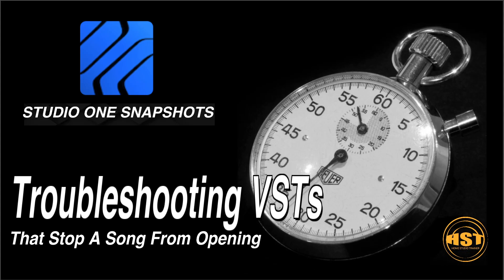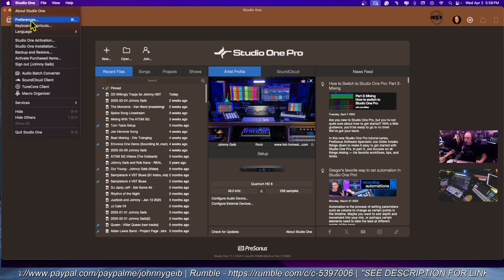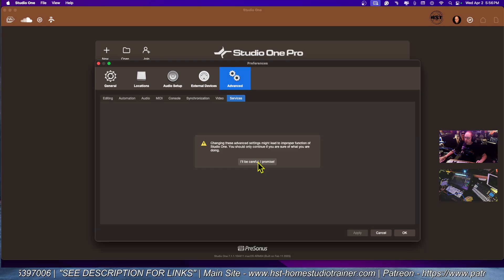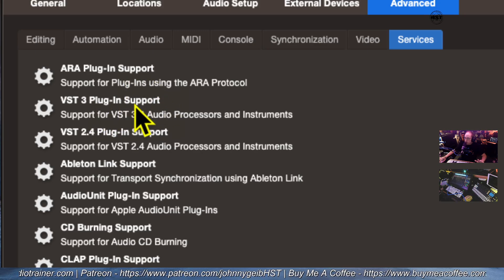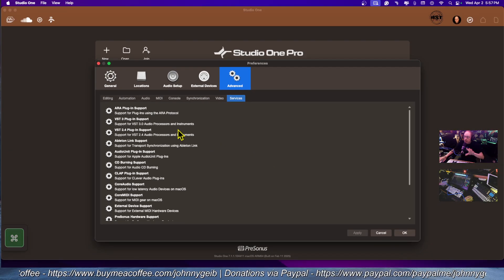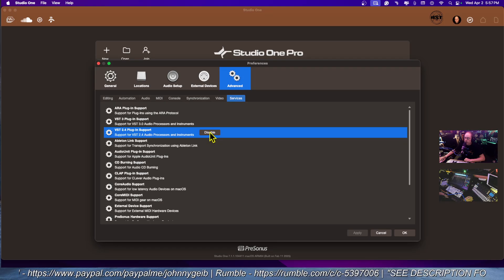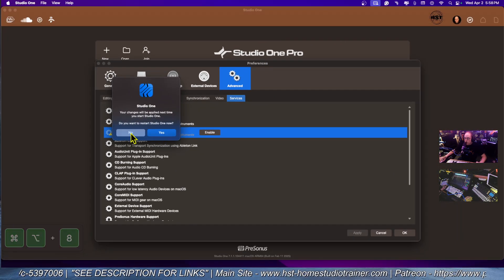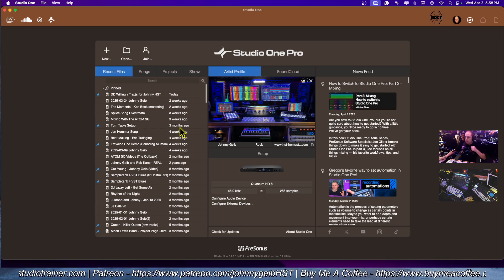Troubleshooting VST Instruments and Plugins - Studio One Pro 7 Snapshots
Here I show how to troubleshoot VST Instruments and track down 3rd party plugins that may be keeping a song from opening or saving.